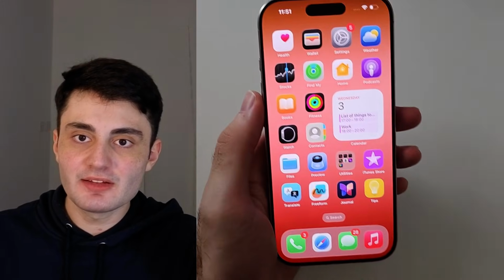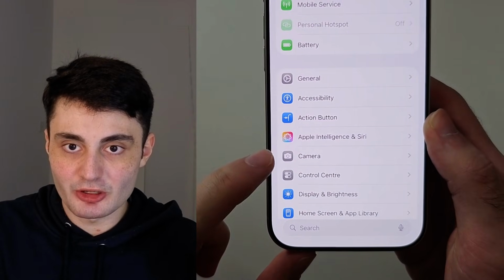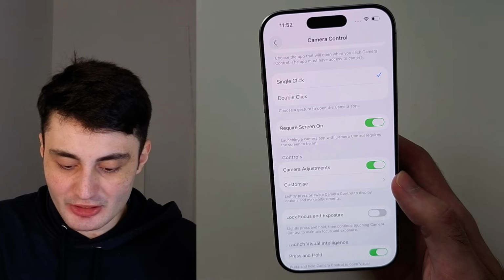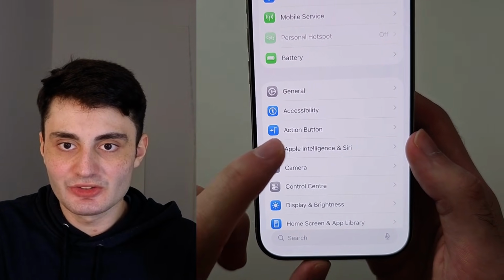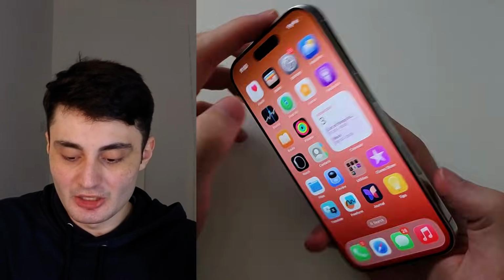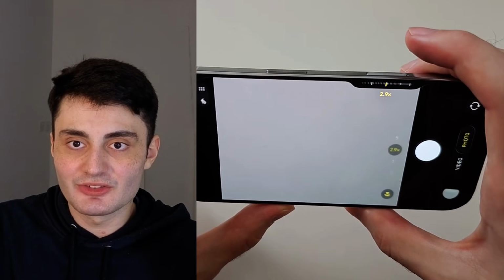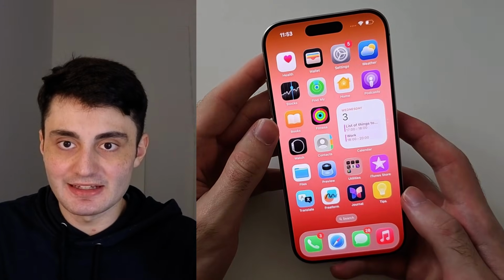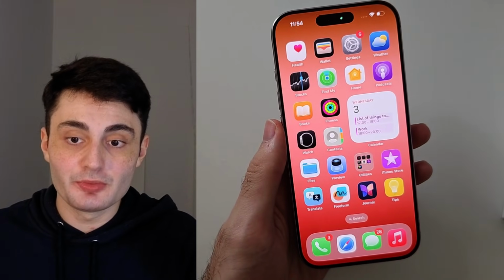How To Use Camera Button on iPhone 16 Pro Max / 16 Pro (Camera Control)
Learn how to use camera button on iPhone 16 Pro Max via the camera control feature. Camera control is a new hardware button first introduced to iPhone 16 Pro and iPhone 16 Pro Max, which helps opening camera app easier. It also helps changing camera settings and taking pictures on iPhone 16 Pro Max.